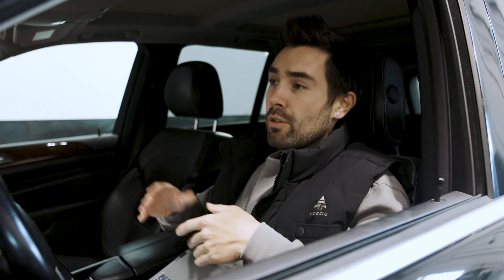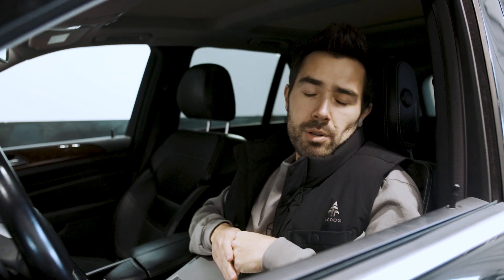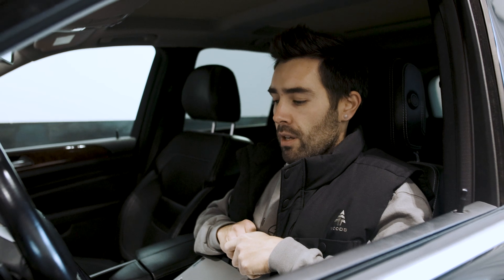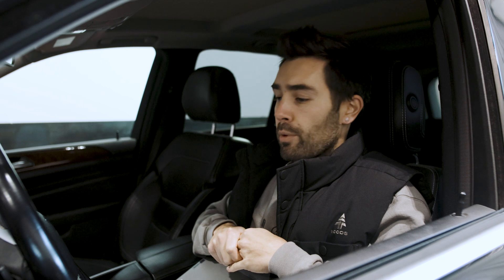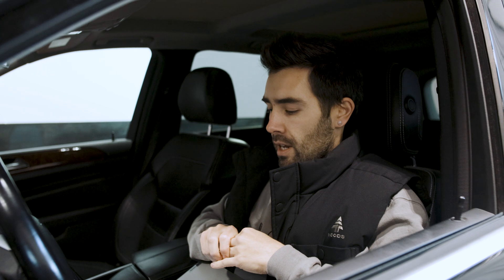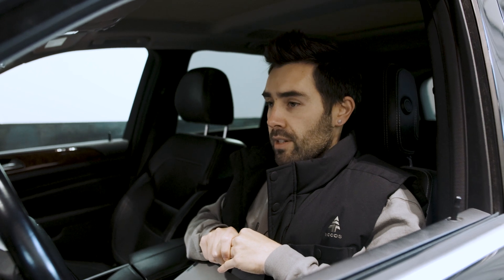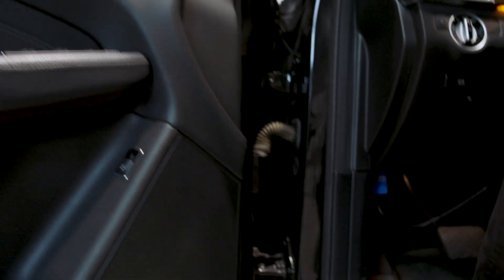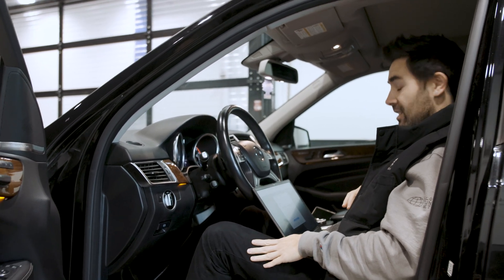Flash your Mercedes Bluetec at home in 1 minute!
In this week's TuneZilla Shop Vlog, we wrap up tool development on FlashZilla Lite protocols for EDC17CP10 & EDC17CP46 commonly found in the Mercedes 3.0 BLUETEC models. This simplifies the tuning process for Mercedes owners eliminating having to remove the ECU from the wheel well to bench flash using expensive dealer tools, to now being able to flash directly to the ECU through the OBD port in under 2 minutes.

To request a tune, visit tickets.tunezilla.com
Try out our free log viewer tool at log.tunezilla.com